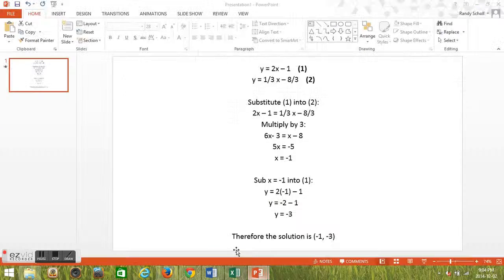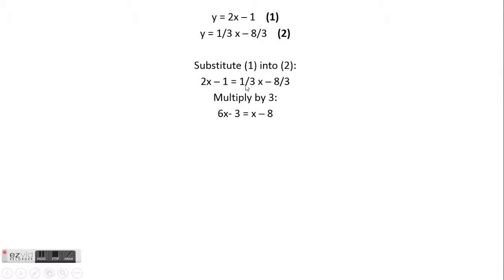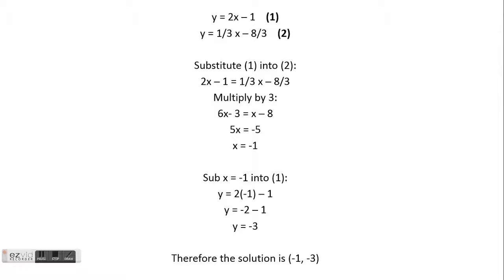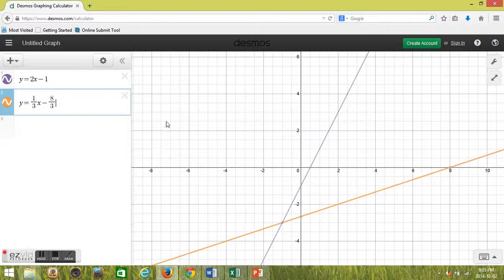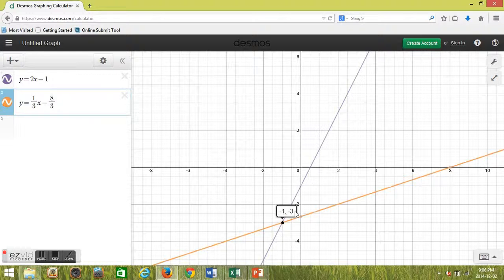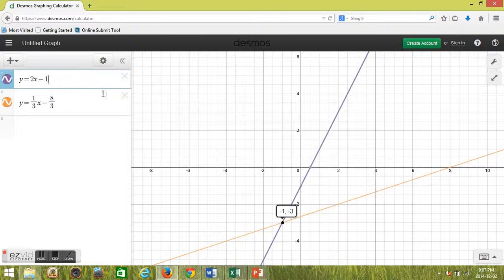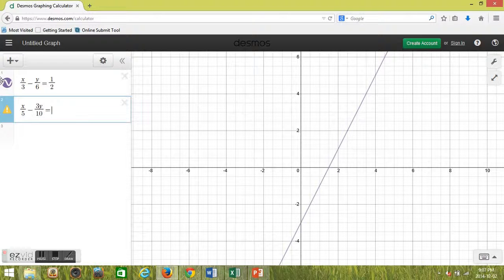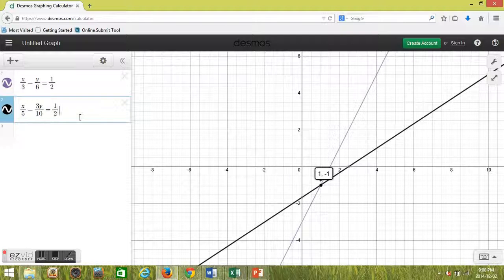Using Desmos to Solve SLE's